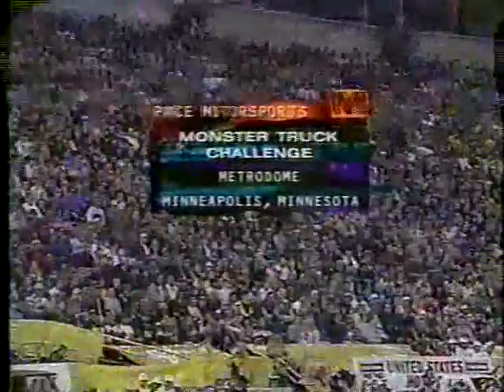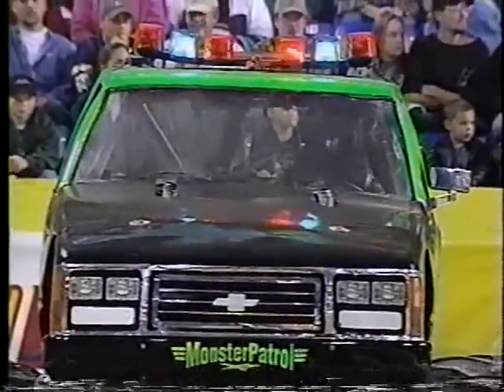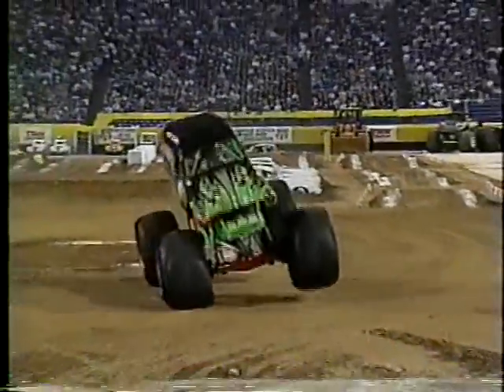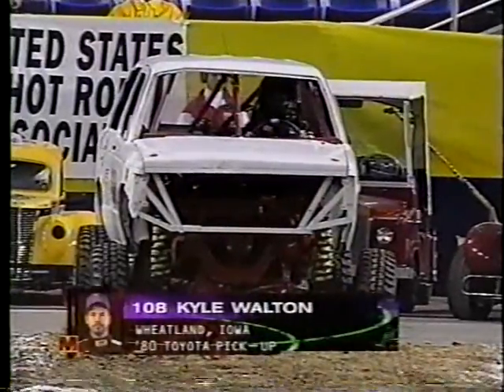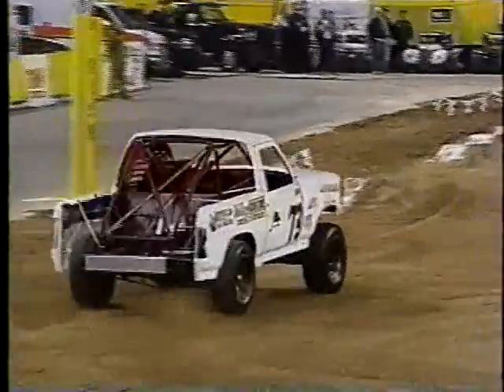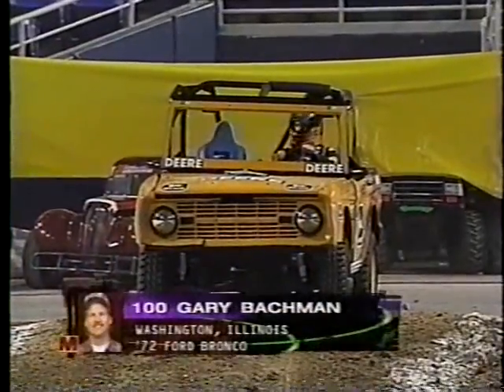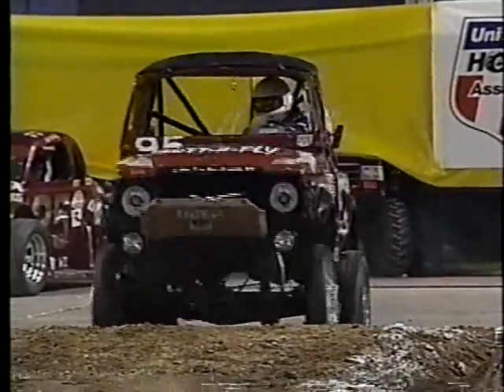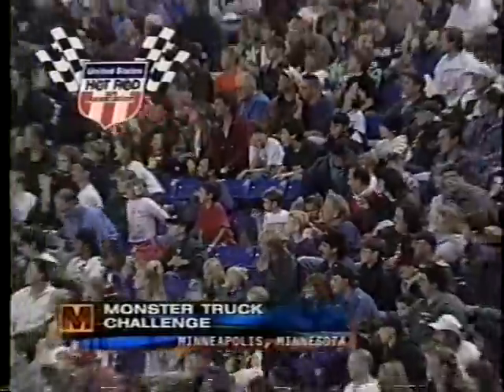USHRA Monster Truck Challenge: Minneapolis Metrodome 1998 (Part 1)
USHRA Monster Trucks and Pro Arena Truck action from the world famous Metrodome in Minneapolis, MN.

Truck Lineup:
Little Tiger - Brian Barthell
Predator - Allen Pezo
Samson - Dan Patrick
Monster Patrol - Tom Meents
Equalizer - David Morris
Executioner - Mark Hall
Grave Digger - Dennis Anderson
Bearfoot - Todd Frolik
Bulldozer - Guy Wood